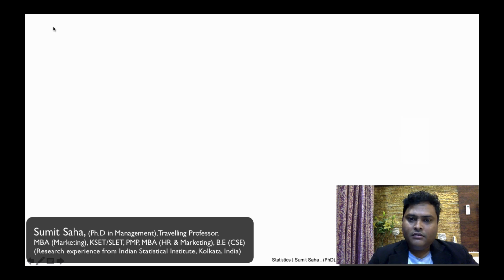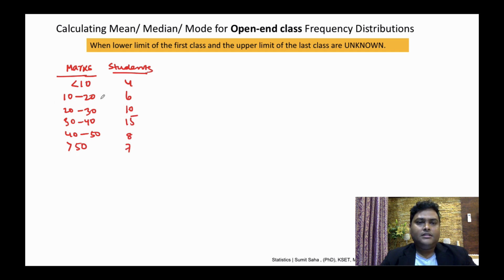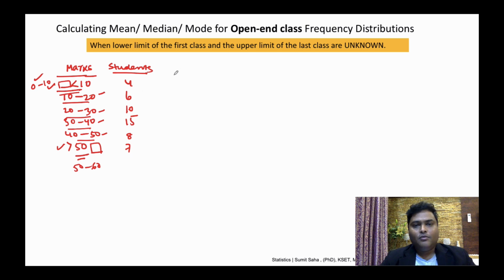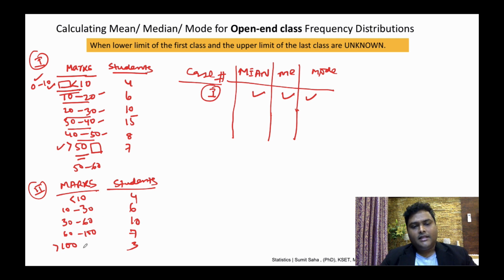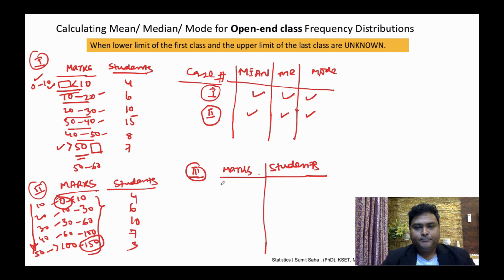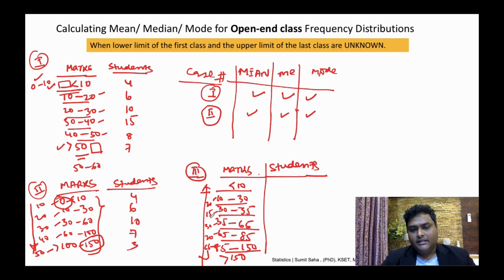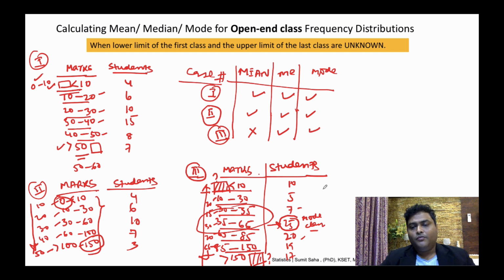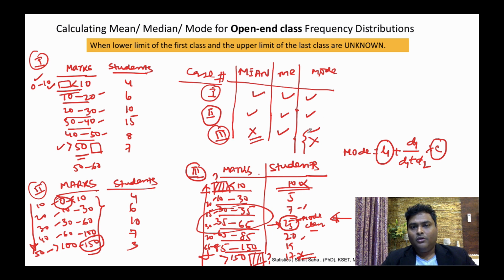Calculating central tendency for open class Frequency Distribution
Here 3 typical cases have been discussed for calculating the central tendency for open class Frequency Distribution. This is the advanced concept of statistics and central tendency measurement.